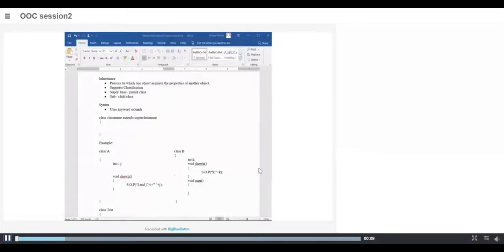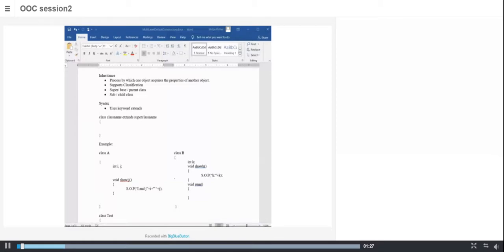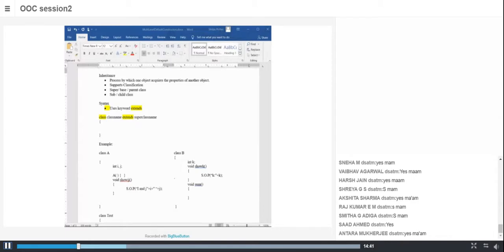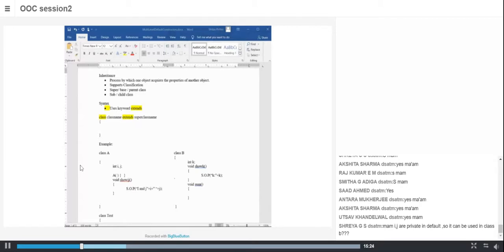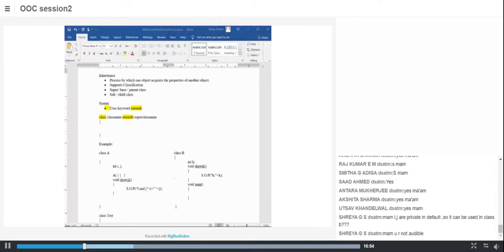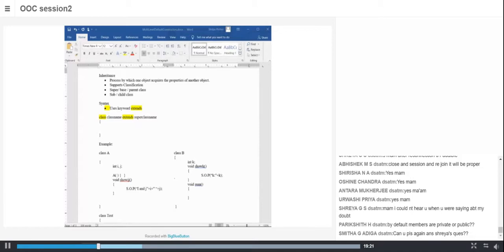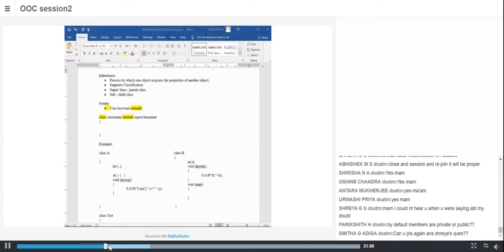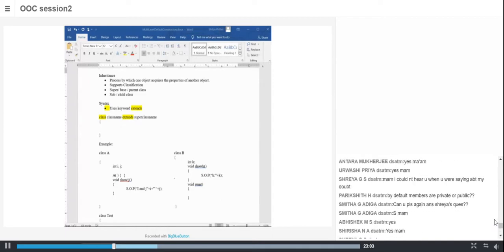OOC Class Inheritance in Java 1